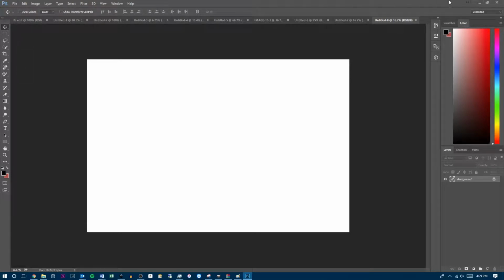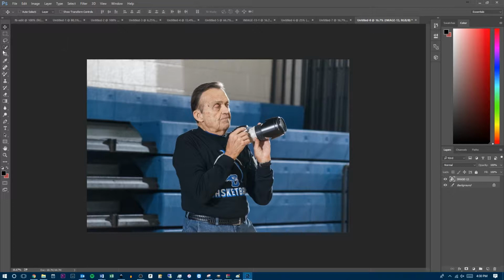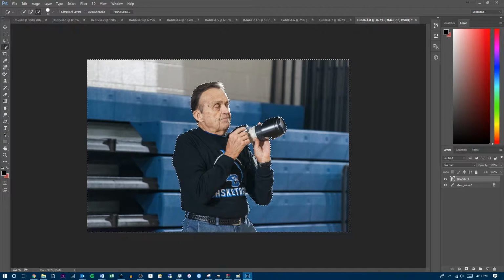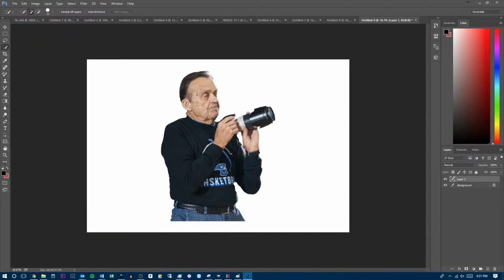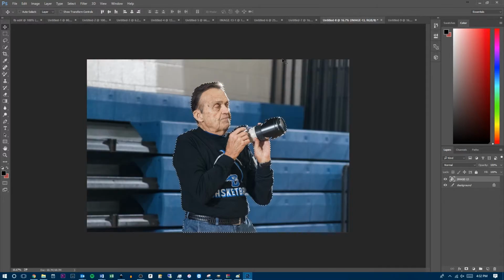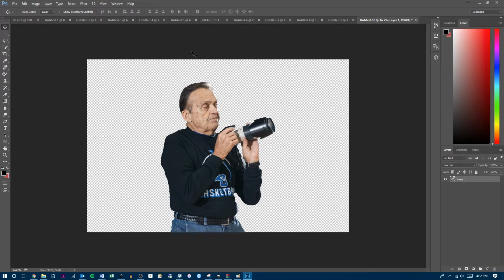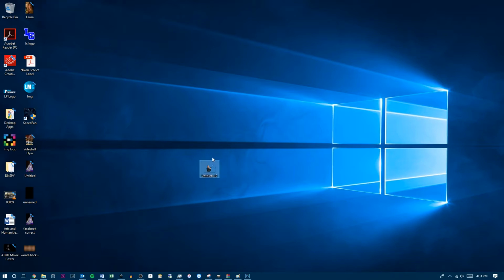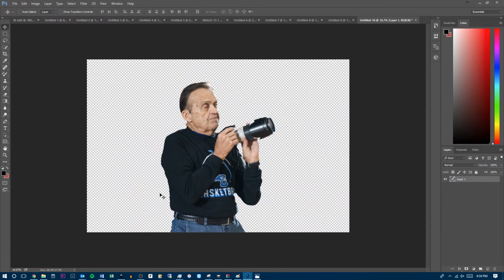How to Change or Remove Backgrounds in Adobe Photoshop CC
In this video I'm going to show you how to Change or Remove backgrounds in Adobe Photoshop CC.